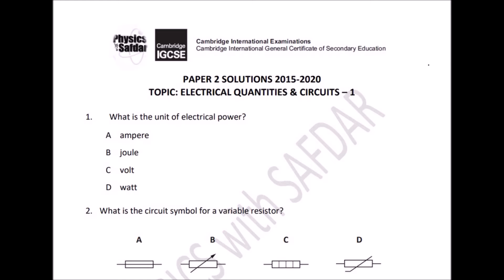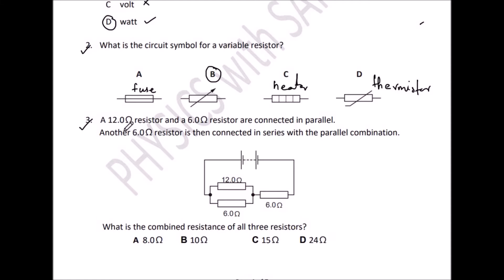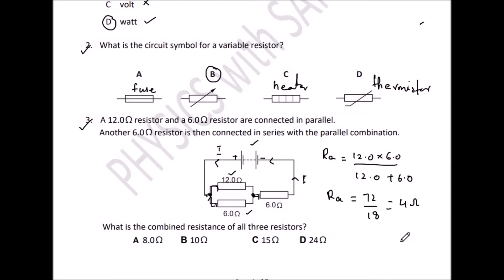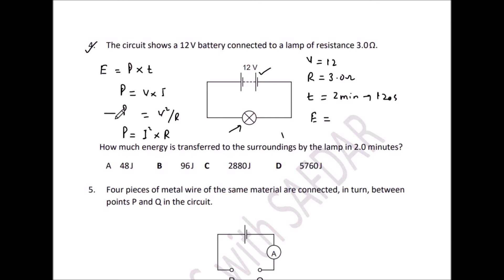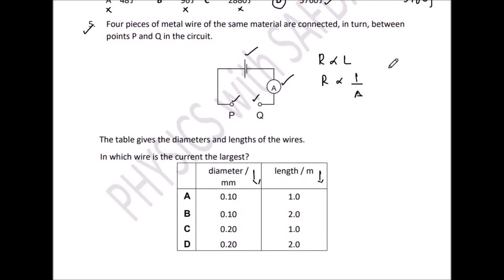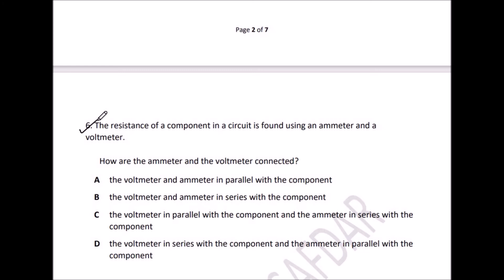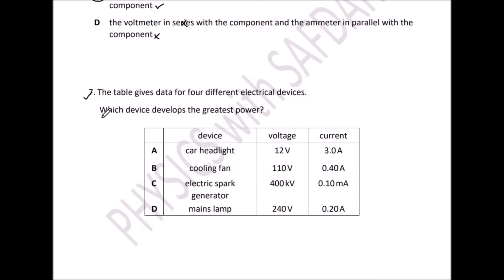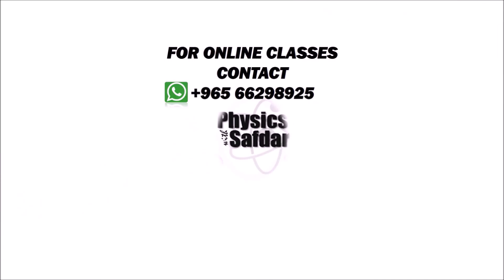ELECTRICAL QUANTITIES & CIRCUITS(P2) PAST PAPERS SOLUTIONS / IGCSE PHYSICS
Hello! Students
Welcome back to PHYSICS with SAFDAR
This is past papers solution series for Cambridge IGCSE PHYSICS.. In this video you will find the easy solutions of exam questions. It will help you to prepare exam well, so keep watching PHYSICS with SAFDAR for better results in exam.
ELECTRICAL QUANTITIES & CIRCUITS PAPER -2 Solutions. 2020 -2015 / IGCSE PHYSICS